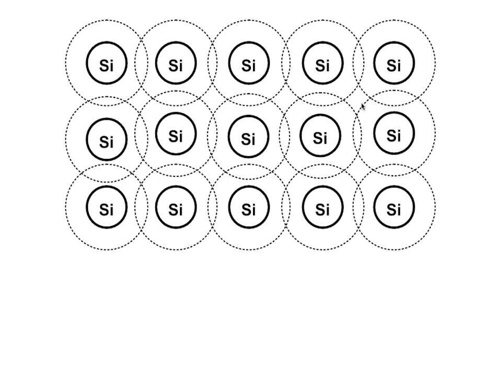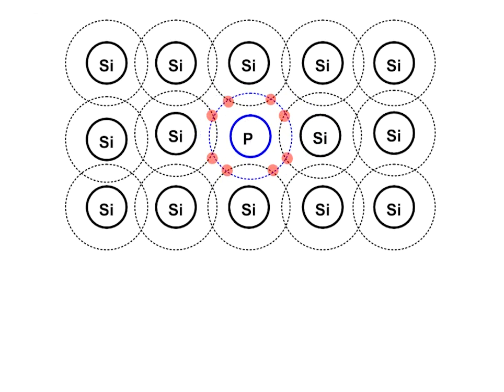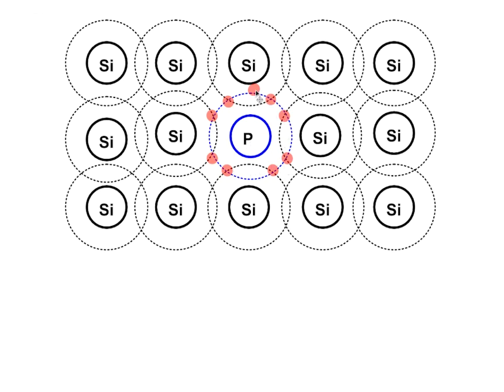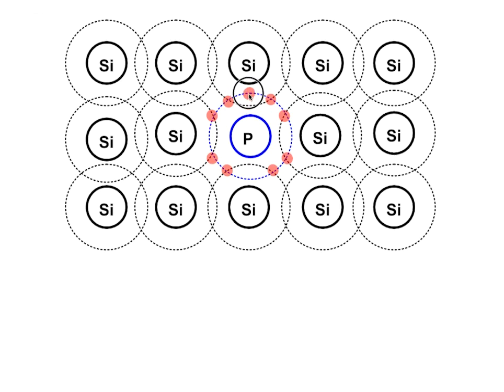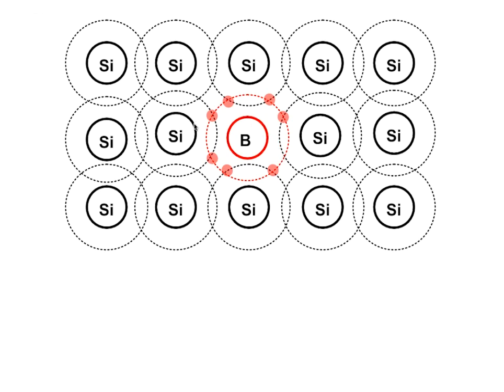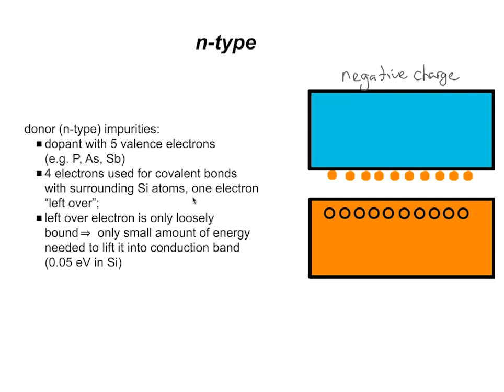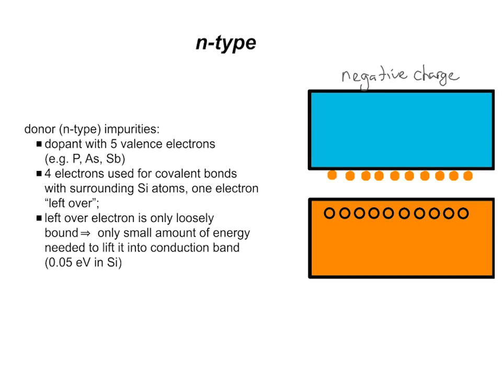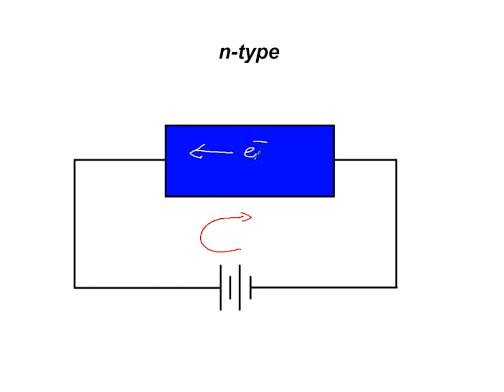Why Doped Semiconductors Are Important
The third in the series on semiconductors, this video explains how doping a semiconductor such as silicon, improves its conductive properties, using band theory model to explain.